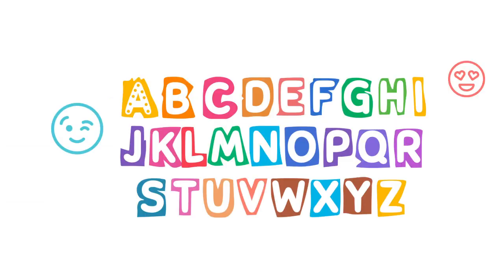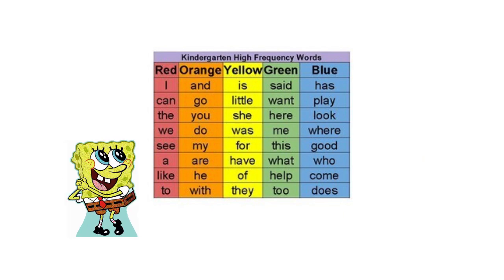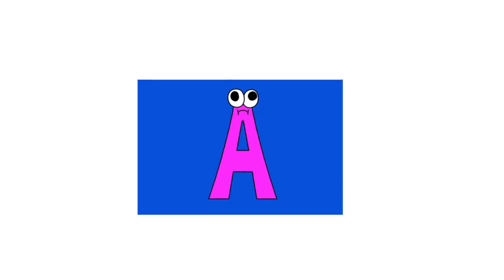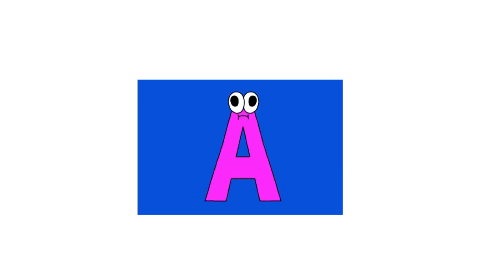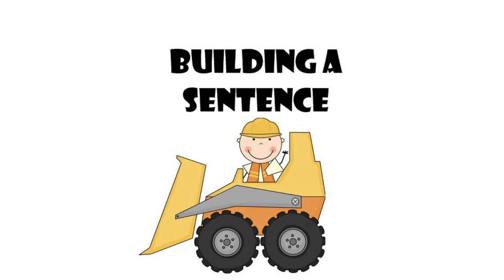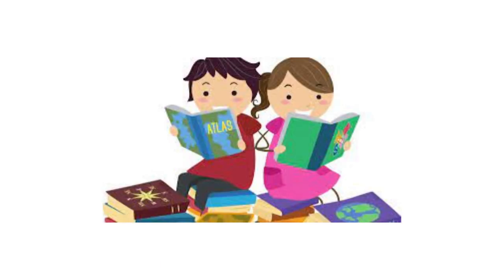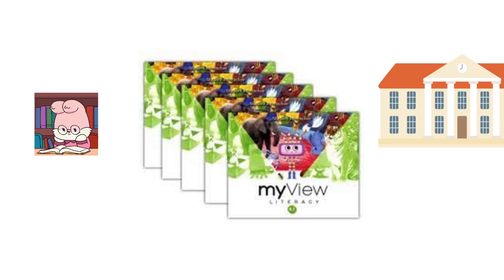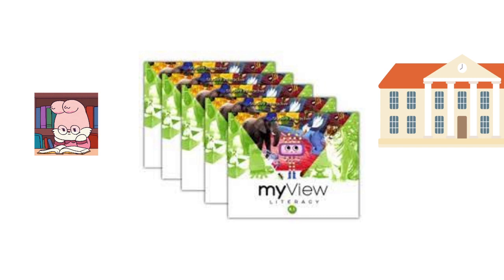Teacher's message - English - KG2 - By Ms. Rand Habeeb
Teacher’s message for the main page Rand

General information about the Kg learning environment and English curriculum.